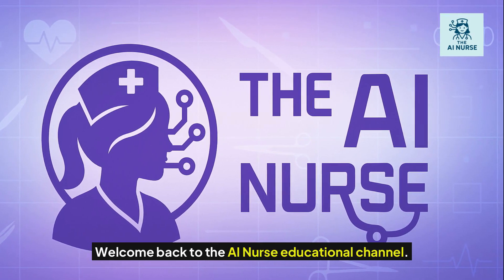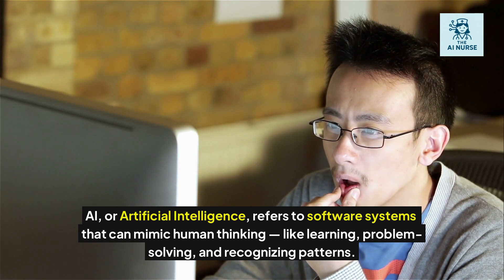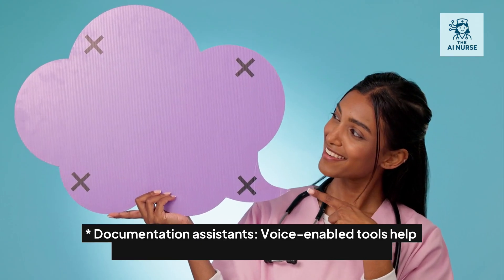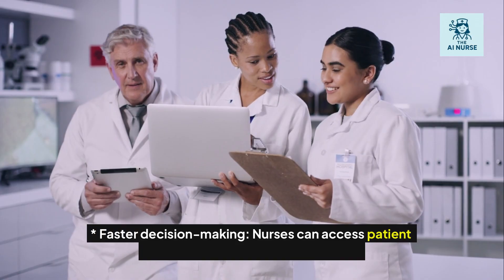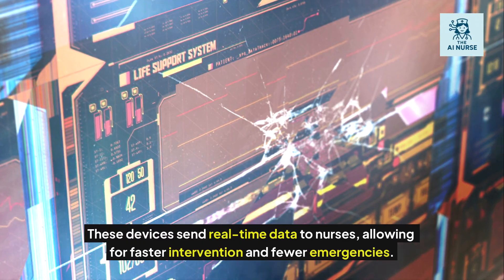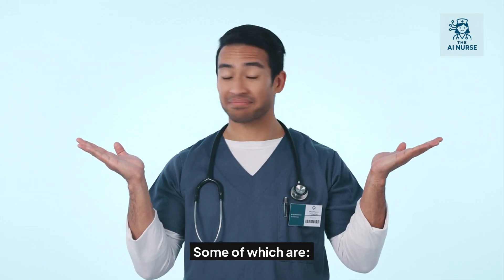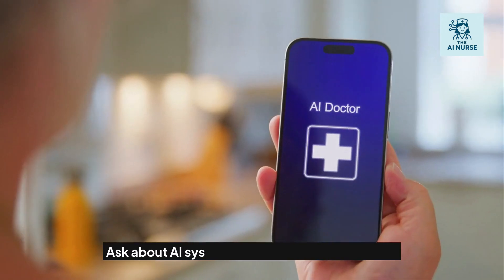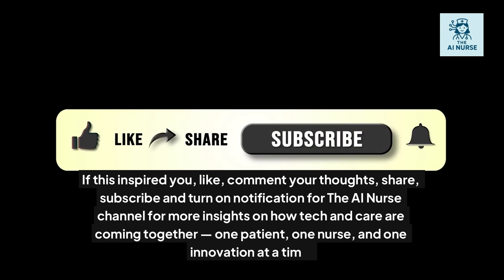How Smart Nurses Are Using AI to Work Faster, Safer, and Stay Ahead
AI is transforming nursing faster than ever — are you ready?
In this video, we break down how real nurses are using AI to document faster, catch patient issues earlier, reduce burnout, and elevate care.
From bedside to predictive tech, this is the essential guide every nurse needs right now.

✅ What you’ll learn:
 • Practical ways nurses use AI on the job
 • Tools that save time and boost accuracy
 • What to watch out for with AI in practice
 • How to get ahead by learning AI now

TRANSCRIPT:
Welcome back to the AI Nurse educational channel.
Artificial Intelligence is no longer just about robots or self-driving cars.In healthcare, it’s rapidly becoming a critical part of how we deliver care — and nurses are right at the center of this transformation.In today’s video, we’ll explore how AI is changing nursing practice, what tools are making a difference, and what this means for the future of patient care.

Let us start by exploring what AI means in nursing?
AI, or Artificial Intelligence, refers to software systems that can mimic human thinking — like learning, problem-solving, and recognizing patterns.In nursing, AI doesn't replace nurses. Instead, it supports them.It helps manage complex patient data, automate repetitive tasks, and even assist in clinical decisions.Imagine a nurse with a smart assistant that works 24/7, never forgets anything, and constantly learns from new information — that’s what AI can offer.

Wondering about real examples of AI in nursing today?
Here are a few real-world ways AI is already being used by nurses:
* Early warning systems: AI monitors patient vitals and alerts nurses before a condition worsens.
* Documentation assistants: Voice-enabled tools help nurses chart faster, saving hours every week.
* Triage bots: Chatbots collect symptoms and patient histories before a nurse even walks into the room.
* Smart scheduling: AI helps manage nurse shift planning to reduce burnout and balance workloads.
* Again, these tools aren’t replacing the nurse — they’re supercharging the role.

Now what are the benefits of AI in nursing practice?
The benefits of AI in nursing go far beyond saving time. They also include:
* Improved accuracy: AI helps reduce medication errors and clinical oversight.
* Faster decision-making: Nurses can access patient insights in seconds instead of hours.
* More patient time: Less time spent on documentation means more direct care.
* Lower stress: Automated reminders, alerts, and support systems help reduce the mental load nurses carry every day.

With patient monitoring and predictive care
AI allows nurses to move from reactive to proactive care.Wearable devices and smart monitors can detect small changes in blood pressure, oxygen, or temperature — long before symptoms show.These devices send real-time data to nurses, allowing for faster intervention and fewer emergencies.AI even predicts risks like falls, infections, or readmissions — making nursing care smarter and safer.

How does AI Enhances Nurse-Patient Relationship?
Ironically, the more AI supports clinical tasks, the more time nurses have to build real human connections.Instead of typing into charts for hours, nurses can focus on listening, educating, and comforting their patients.In this way, AI helps bring humanity back to the center of nursing.It’s not cold or robotic — it’s freeing.

Are there challenges nurses must understand?
Of course, there are challenges. Some of which are:
* Bias in algorithms: If AI is trained on flawed data, it can make flawed decisions.
* Privacy and consent: AI needs access to sensitive health data, which must be protected.
* Over-reliance: Nurses must continue to use clinical judgment and not blindly trust machines.This is why education is key. Nurses need to be included in AI discussions — not just the tech teams.

So What can nurses do now?
As a nurse, student or healthcare enthusiast,Start by learning the basics of AI.Follow healthcare technology news.Ask about AI systems being used in your facility.Participate in pilot programs or committees.And most importantly, stay curious — because the more you know, the more power you have to shape the future of your practice.

To Conclude
Artificial Intelligence is transforming nursing — not by replacing us, but by supporting us.It’s about working smarter, not harder.If this inspired you, like, comment your thoughts, turn on notification and subscribe to The AI Nurse for more insights on how tech and care are coming together — one patient, one nurse, and one innovation at a time.